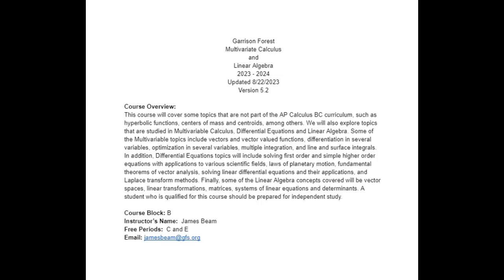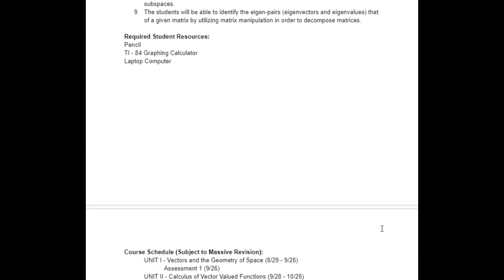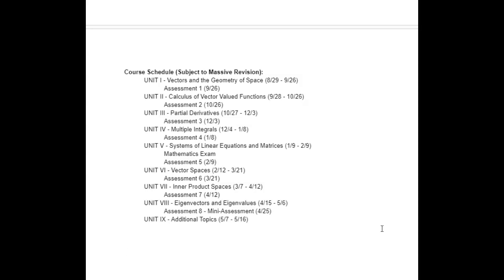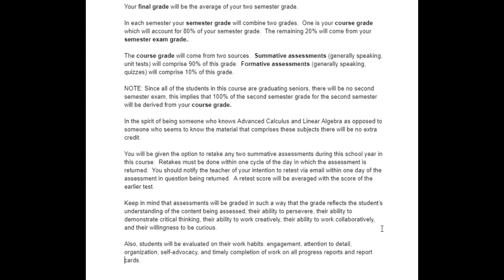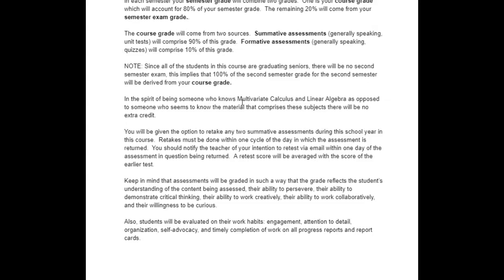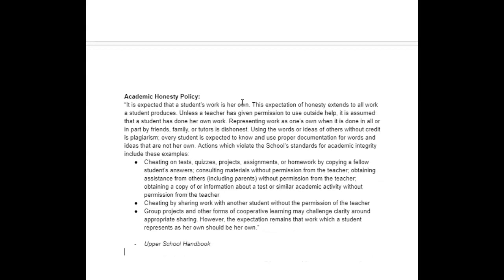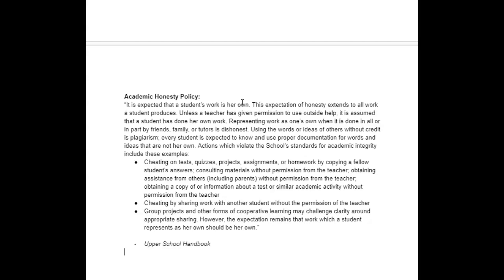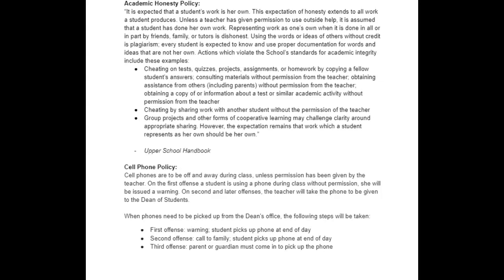MV and Linear Syllabus Walkthrough 23-24